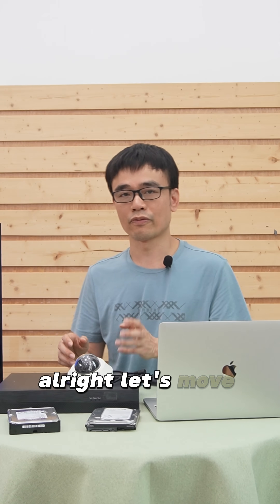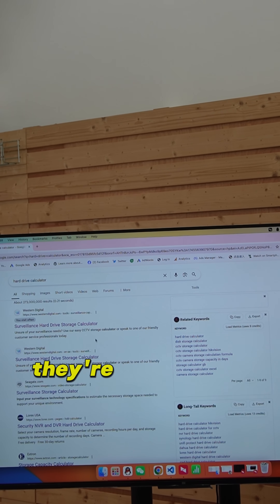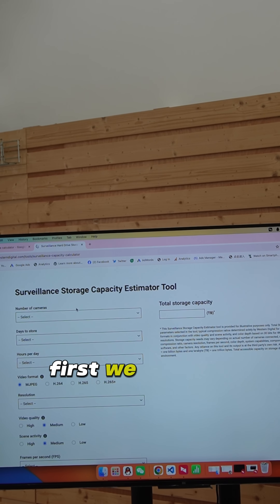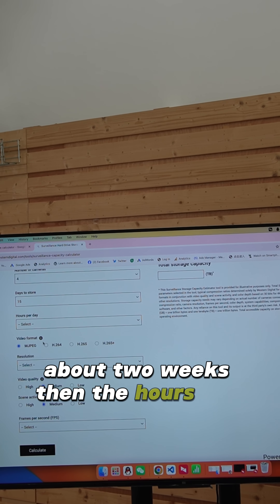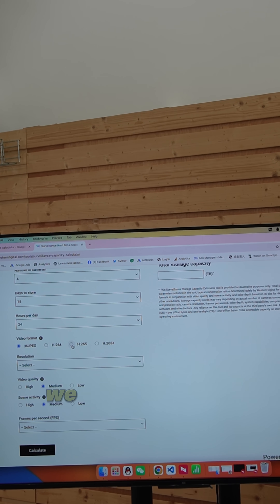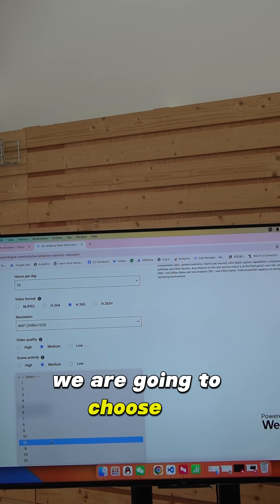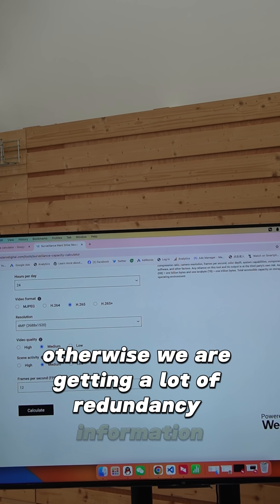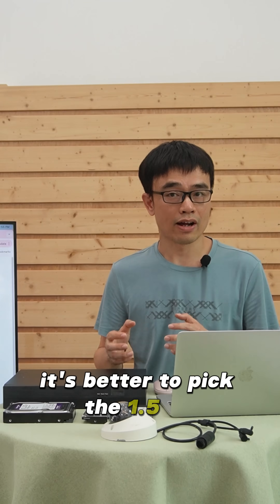How Many Hard Drives Do You Need for Your IP Camera System 📹💾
Confused about how much storage you need for your IP camera system? In this short video, we break down how to use a hard drive calculator and explain key factors like video resolution, recording hours, compression format (H.265), and why surveillance-grade drives matter. Perfect for beginners setting up a CCTV or NVR system!

IP camera storage
NVR hard drive calculator
CCTV storage guide
surveillance hard drive
# camera storage
security camera setup